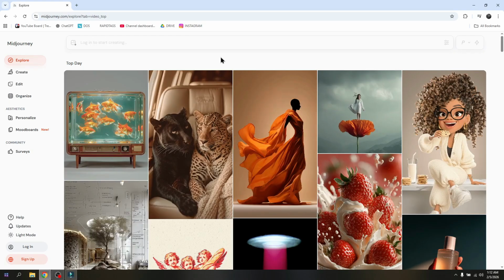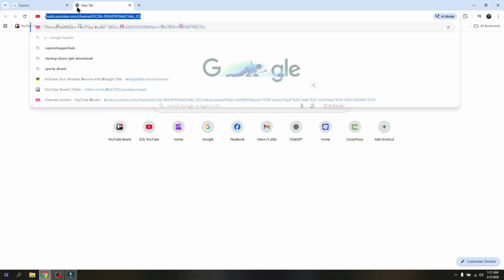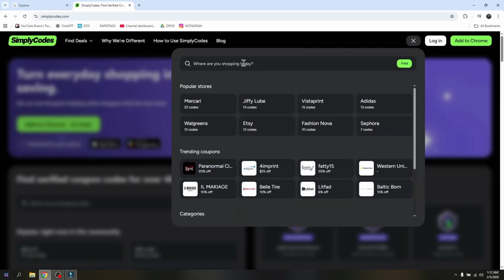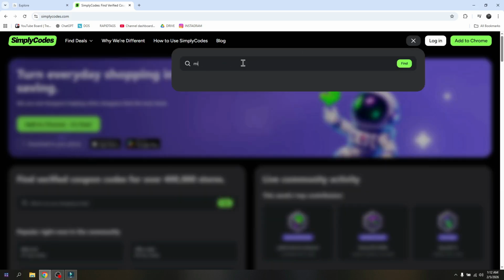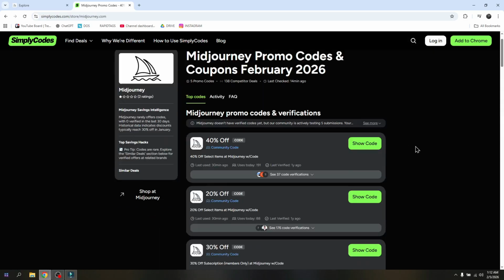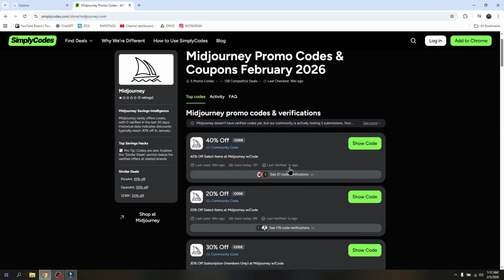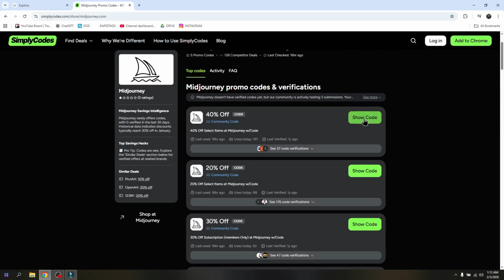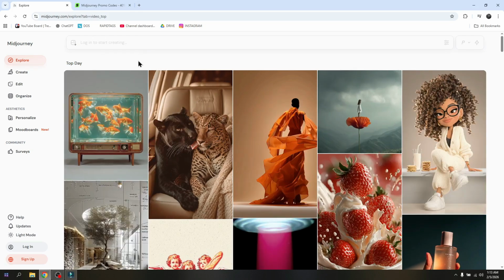HOW TO FIND BEST MIDJOURNEY DISCOUNT PROMO CODES IN 2026 (UPDATED)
In this video, I am going to show you how to get MidJourney discount promo codes. I explain where to find valid codes, how to redeem them, and save on AI image generation subscriptions. Perfect for artists and MidJourney users in 2026.